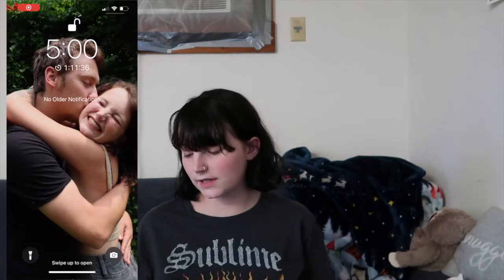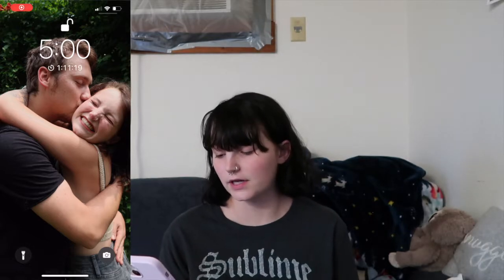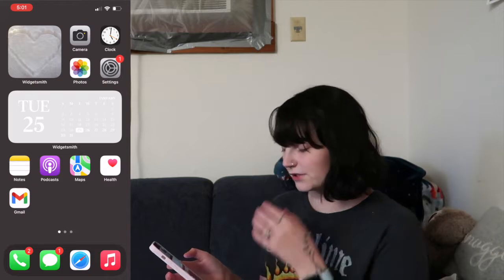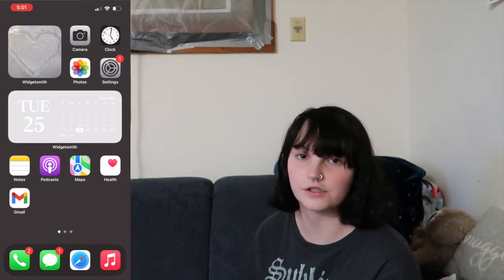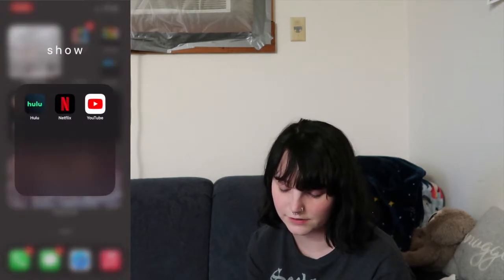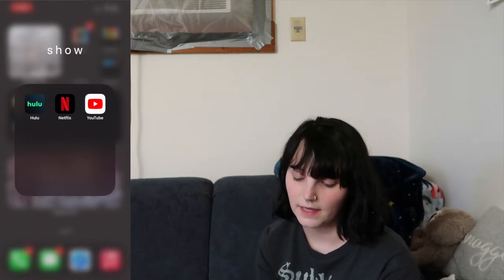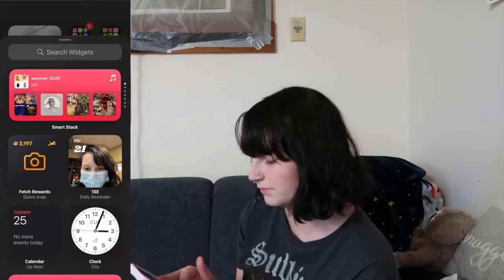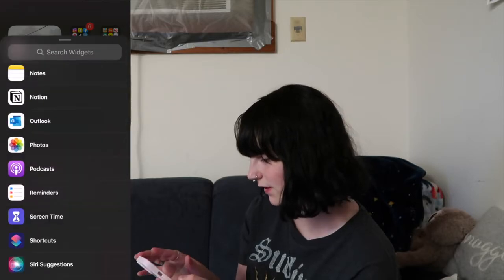WHAT'S ON MY IPHONE 13 | winter edition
we all know these are my favorite videos to make, and your favorites to watch, so here is my winter edition of what's on my iphone!!!
including: cute winter widgets, my favorite apps, and more